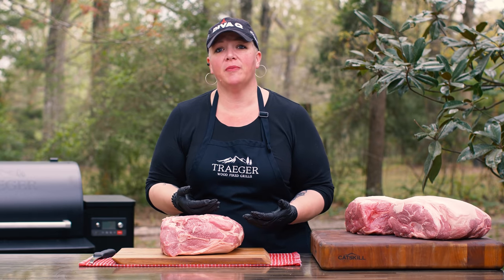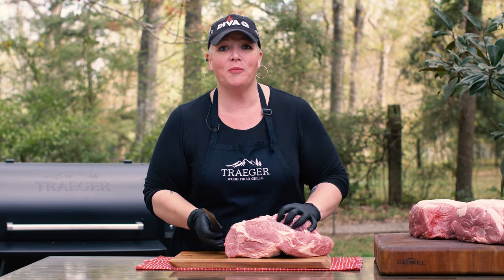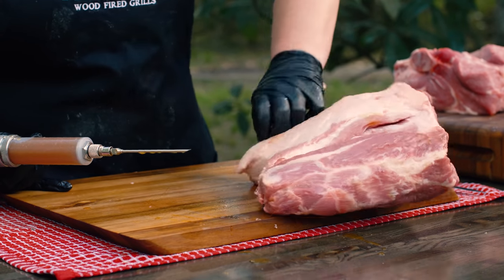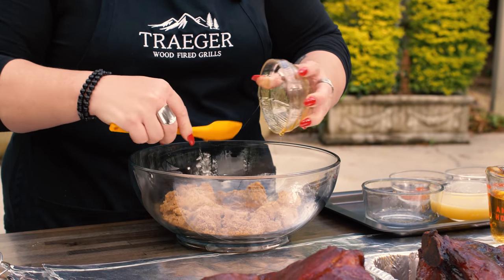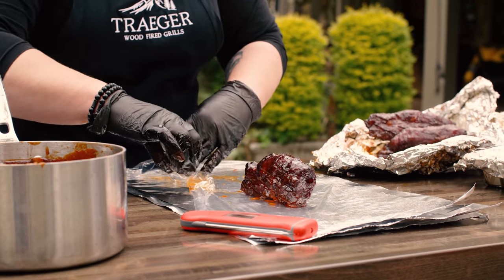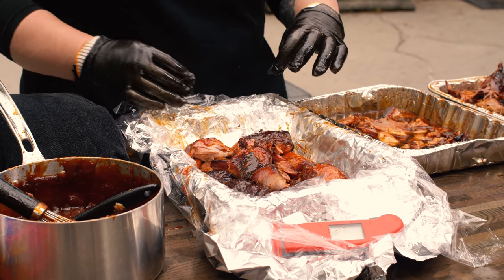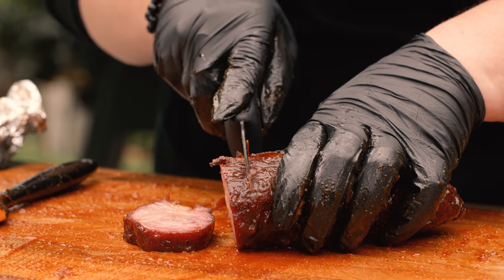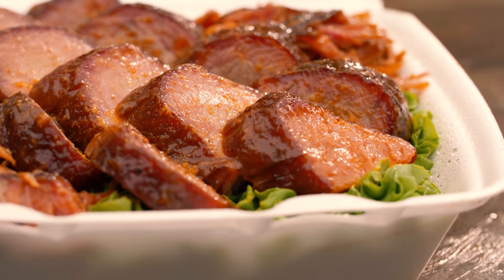Smoked Competition Pork Butt | World Champion Diva Q | Traeger Grill | Master Grillability | BBQGuys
Want to learn how to cook award-winning competition BBQ pork? Need to know all about the money muscle, smoked pork butt on the pellet grill, and competition pork trim jobs? We turn to our superstar pal, Diva Q: while conquering 20 Grand Championships, she's won 29 perfect "180" scores and over 400 BBQ awards. And today, the hardest-working woman in BBQ is teaching how to cook pork butt elbow-to-elbow with the champs! Listen in as she explains the secrets to trimming pork butts, whipping up sticky, scrumptious BBQ sauce, and why her first and only choice for competition is the Traeger pellet smoker.

But don’t think you can just throw this slow-cooked pork in the cooking chamber with the best pork trim and a winning slather — you’ll need a little more than that to take home the blue ribbon. From starting to staging, Diva Q proudly explains everything you need to know about smoking competition-level pork for a smoking good time, stunningly good pork, and ascending the pork podium to start filling your very own trophy case.

0:00 - Intro
0:33 - Competition Pork Butt Trimming
8:54 - Pork Butt Injection
11:47 - Rubbing the Pork Butt
13:18 - Smoking the Pork Butt on a Traeger
14:37 - Pork Butt Money Muscle Temp Check
15:38 - The Slather & Wrap
20:20 - The Waiting Game
20:58 - Wrapping and Resting a Pork Butt
28:10 - Building a BBQ Competition Winning Box for Pork Butt

Since its founding in 1998, BBQGuys® has helped more than 850,000 customers nationwide achieve their outdoor living dreams. The company based in Baton Rouge, Louisiana, offers an industry-leading selection of grills, BBQ smokers, and outdoor living products, along with expert opinions and a free outdoor kitchen design service.

Director / Cinematographer / Producer: Paris Frederick
Producer/ Cinematographer : Sean Richardson
Audio Tech / P. A.: Christian Argamasilla
Script Supervisor: Tony Matassa